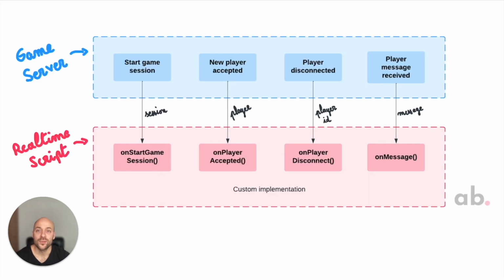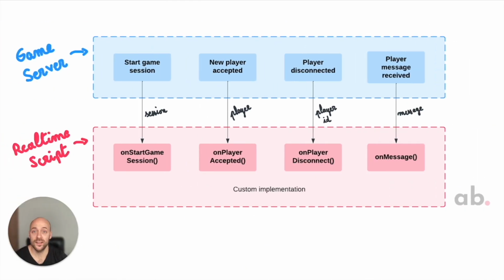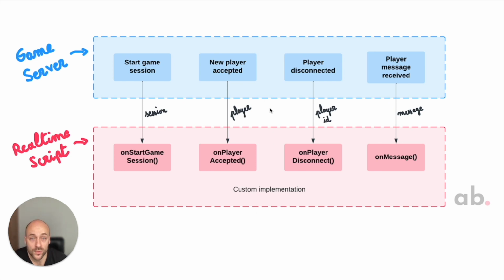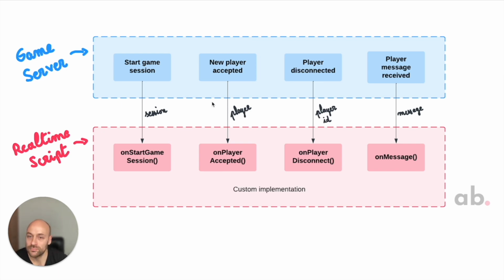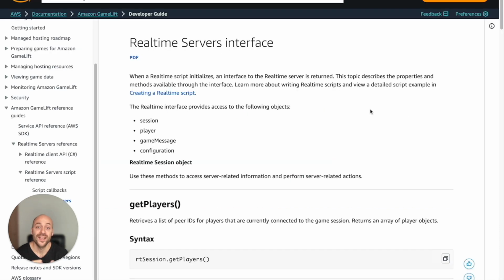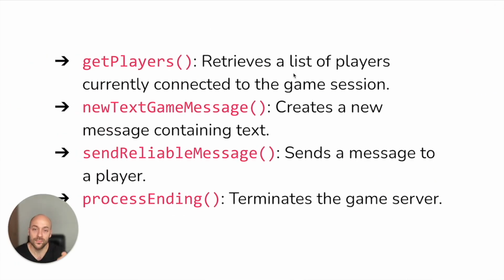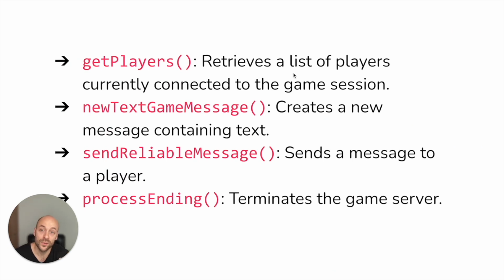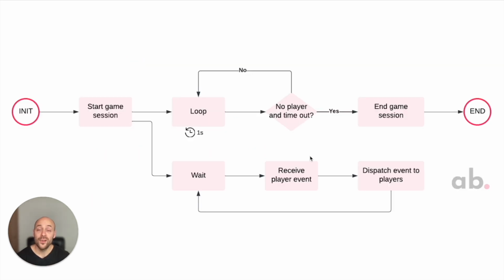Unity3D + Amazon GameLift: Focus on The Realtime Script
0:00 Introduction
1:21 The Realtime Script
3:04 Implementation
5:10 Demo
5:54 Conclusion

Check my Medium post to get all the resources mentioned in the video: